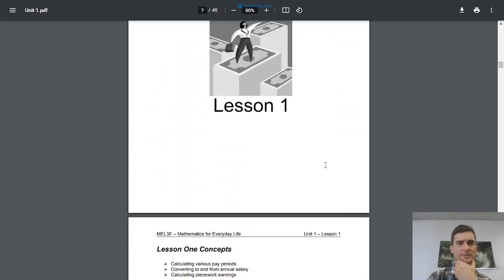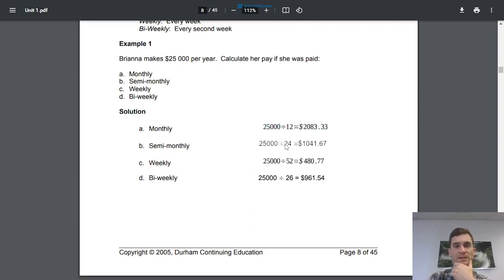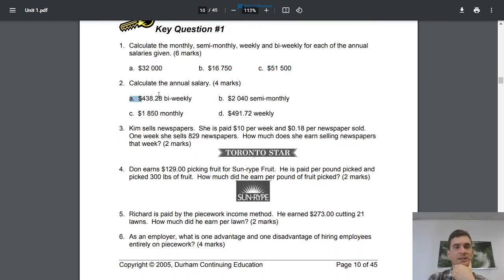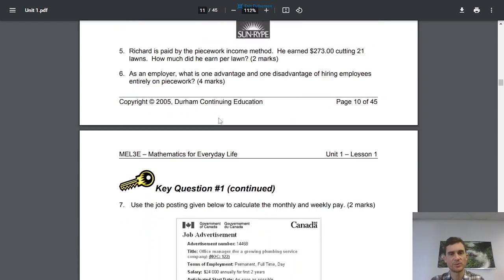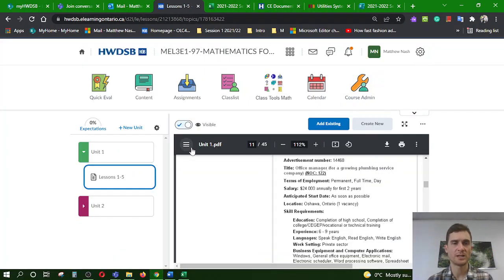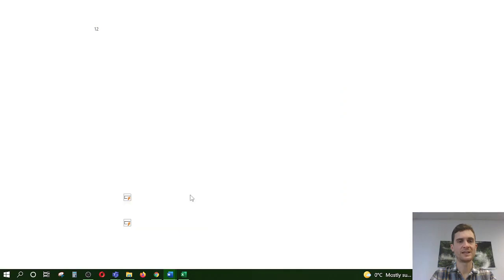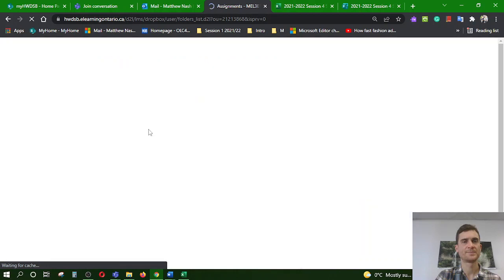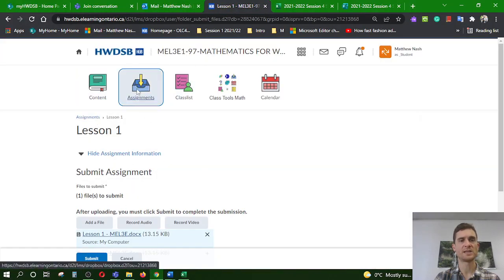MEL3E Lesson 1